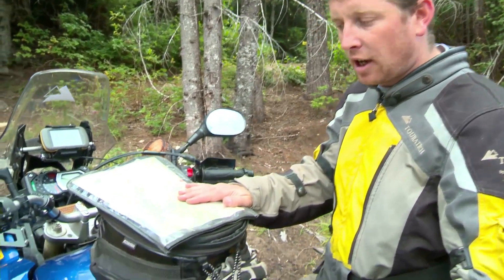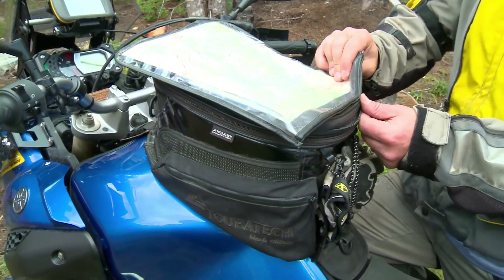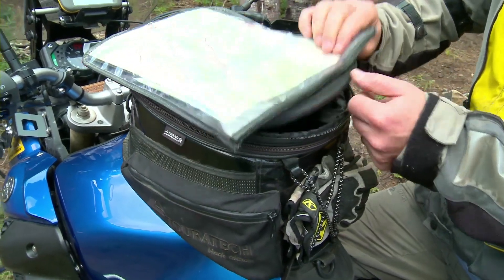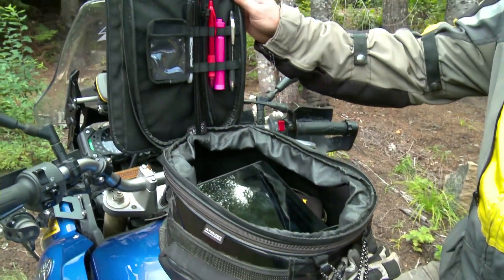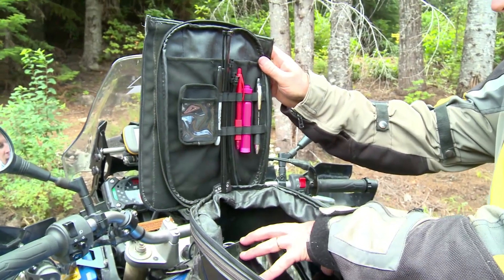Yamaha Super Tenere - Expandable Tank Bag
The designers at Touratech have pulled out all the stops and developed this Yamaha XT1200Z Super Tenere specific tank bag which combines a whole range of features. Expandability, waterproof zippers, triple-partitioned outer pocket with two-way zipper, organizer in the lid with document pocket, a removable credit card pocket, backpack function with included shoulder straps, large map pocket, and reflective trim are just some of the great features this tank-bag offers. Made of water-resistant teflon-coated cordura, this bag will hold up for years to come on your Super Tenere.